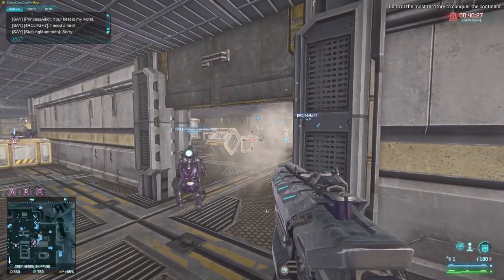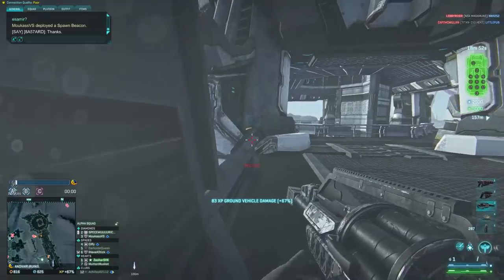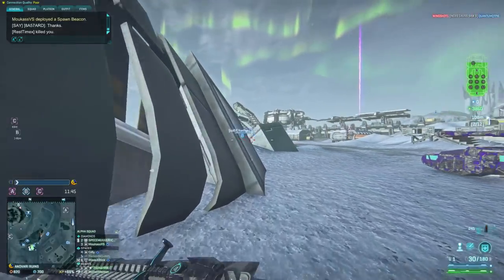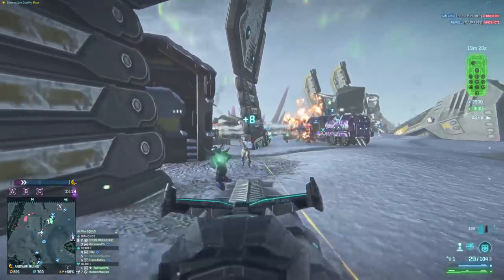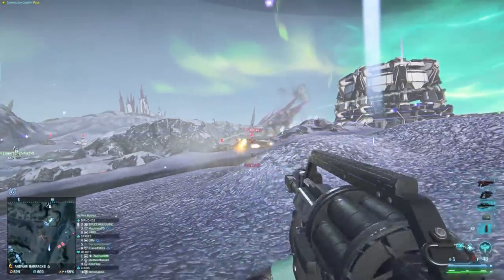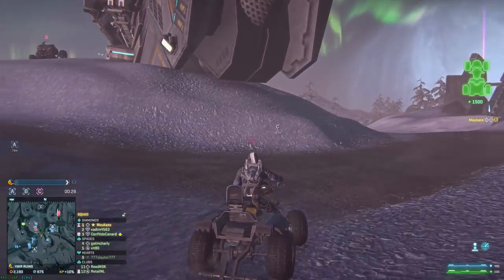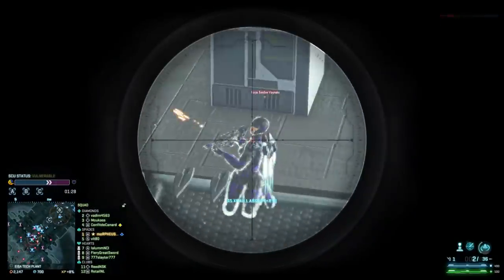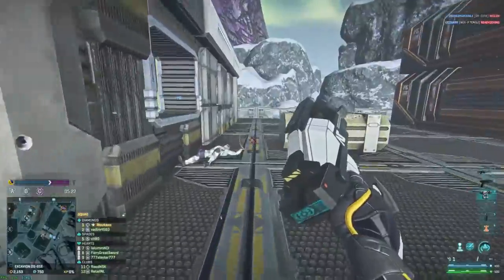Esamir 2.0 Review: Better or Worse? (Planetside 2 Shattered Warpgate)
A review of the great base design ideas that came out with the Shattered Warpgate update, I also add some feedback on how to improve the bases after a few dozen hours played on location! Overall it's a great refresh to the continent, there is probably more to come!

Feedback on the following elements:
The Storm
The Traverse
Andvari Ruins
Ymir Ruins
Grey Heron Shipping
Excavation DS01
Vidar Observation
Eisa Tech Plant
Mattherson Triumph
Waterson's Redemption

My Planetside 2 Characters:
Moukass - Miller NC
MoukassTeran - Emerald TR
MoukassVS - Emerald VS
MoukassMurica - Emerald NC
Moukass3 - Cobalt NC
Want to play with me? Join NC Initiative on Miller [NCIv]